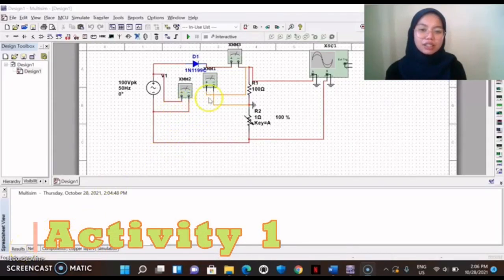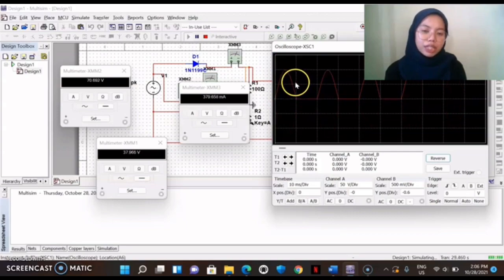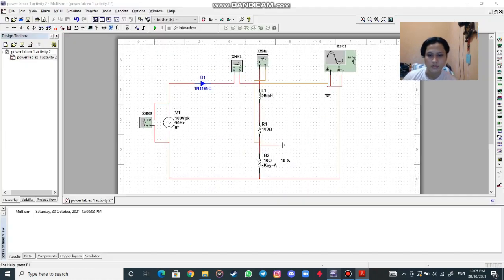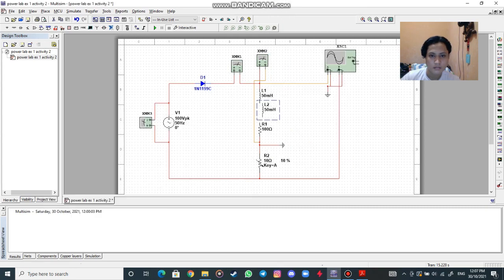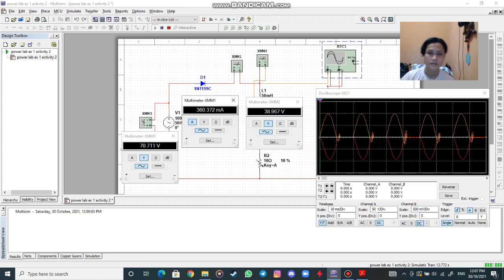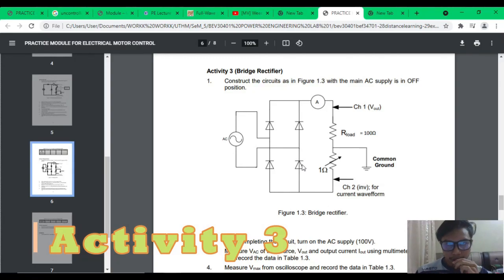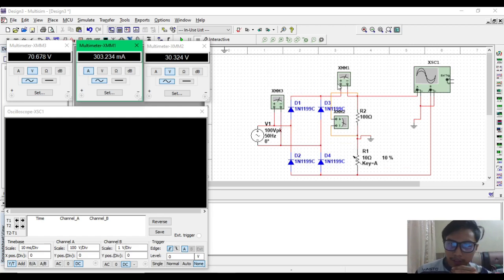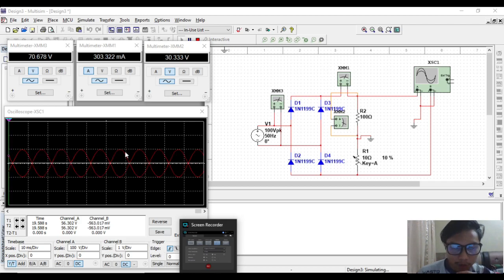BEV30401 Power Engineering Lab Exercise 1